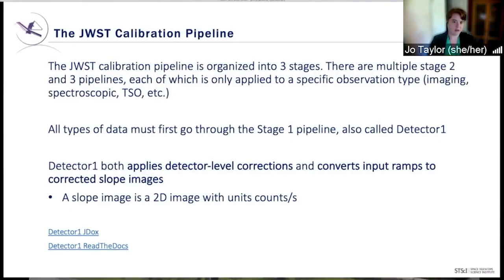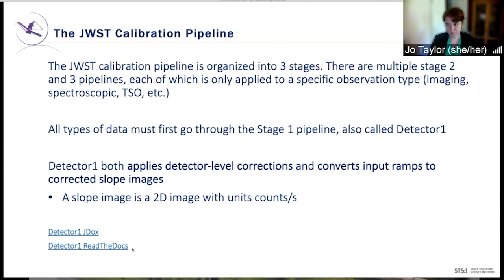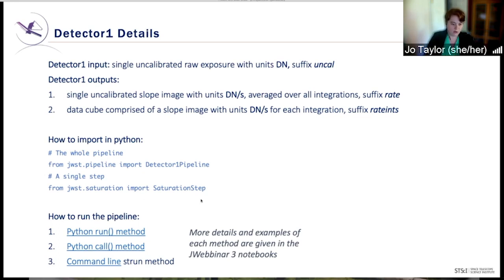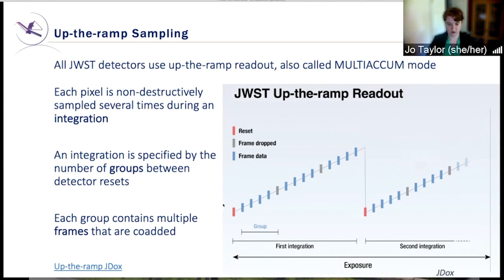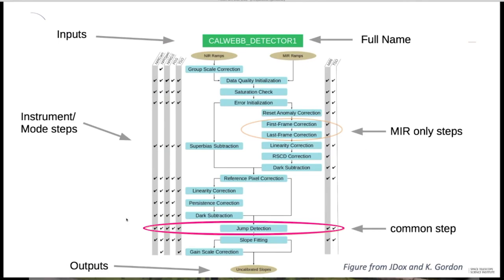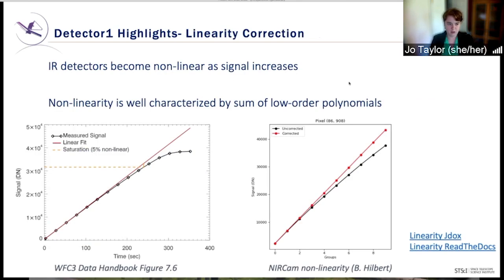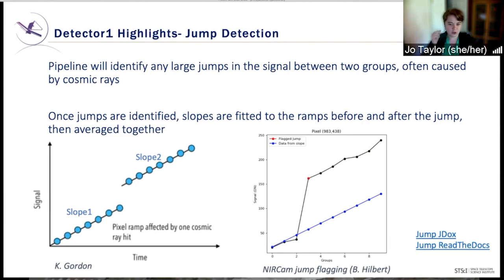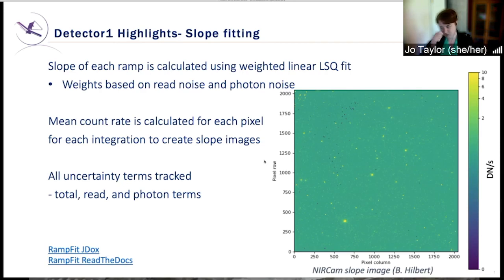Calibration Pipeline Resources from JWebbinar 4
This video from JWebbinar 4, “Pipeline: Spectroscopic Modes,” provides an introduction to resources on the JWST Calibration Pipeline. This is the first video in the series. The other videos are:

2. Overview of the Pipeline in Spectroscopic Mode
3. Walkthrough of the Steps in Stage2 of the Various Spectroscopic Modes
4. Walkthrough of the Steps in Stage3 of the Various Spectroscopic Modes
5. Example Pipeline Run in Fixed Slit Mode (NIRSpec)
6. Example Pipeline Run in IFU Mode (MIRI)